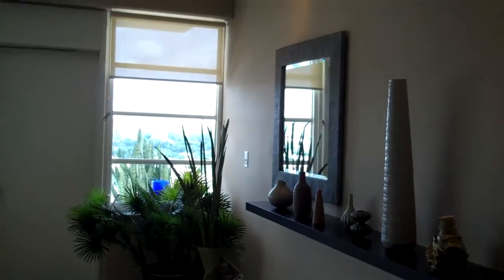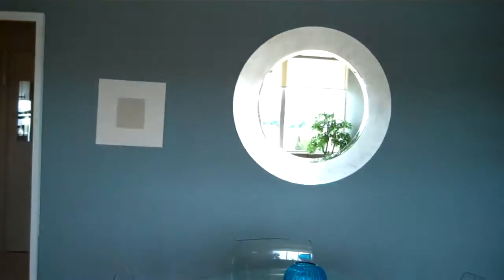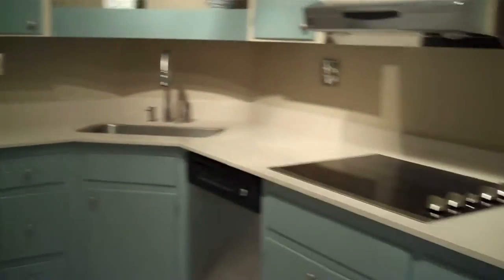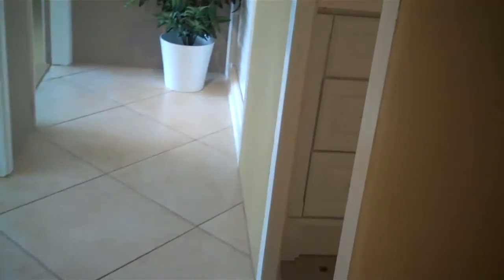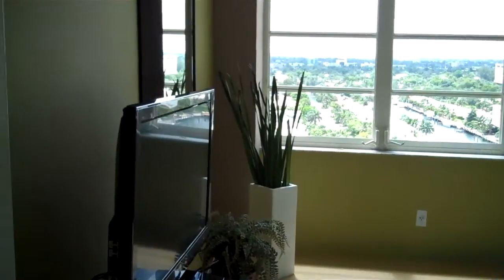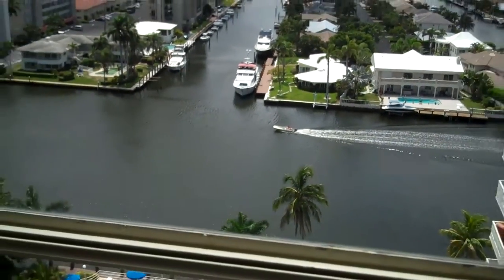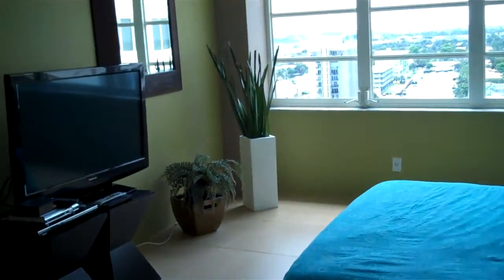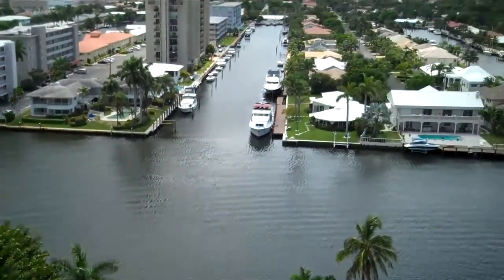SOLD! Coral Ridge Towers - Unit 1517, Fort Lauderdale, Florida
DIRECT INTRACOASTAL VIEWS FROM LIVING ROOM AND ALL BEDROOMS-VERY HARD TO FIND IN COMPLEX. VERY TASTEFUL AND STYLISH UNIT WITH MANY UPGRADES-NEW DESIGNER TILE, UPGRADED LIGHTING W/ NO FLOURSCENT DOME IN KITCHEN, NEW VANITIES IN BOTH BATHS, KITCHEN HAS NEW APPLIANCES AND SILESTONE COUNTERS. OWNER WILLING TO INCLUDE ALL FURNITURE AND MOST ART IN SALE. UNIT JUST PAINTED, NICE WINDOW TREATMENTS THRUOUT-VERY CONTEMPORARY FEEL. FULL SERVICE BUILIDNG W/ 24HR SECURITY. PEACEFUL LOCATION IN THE MIDDLE OF THE CITY.